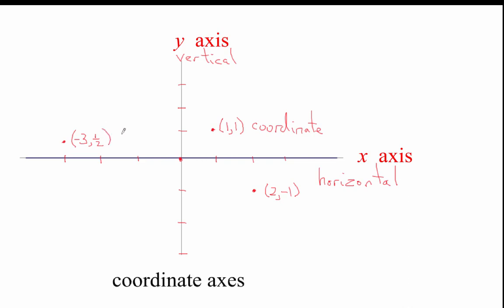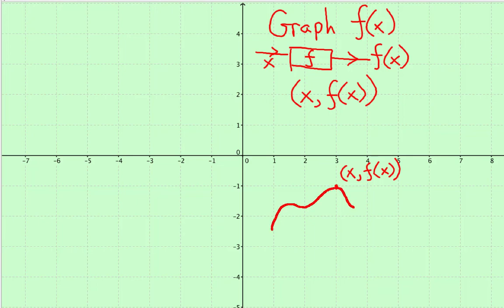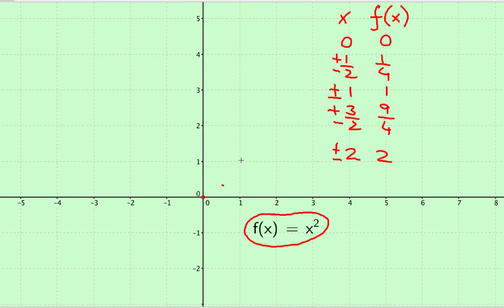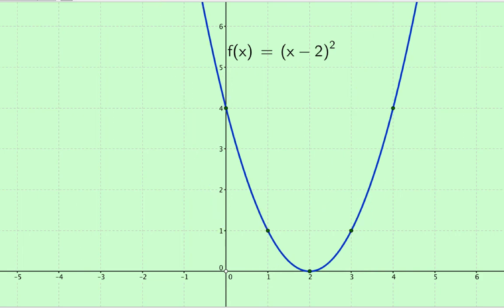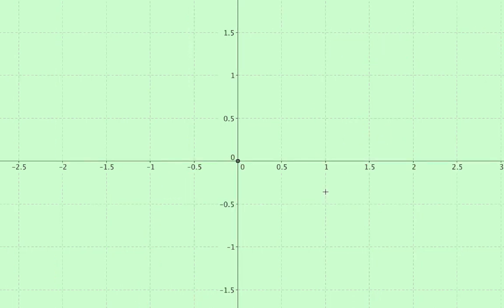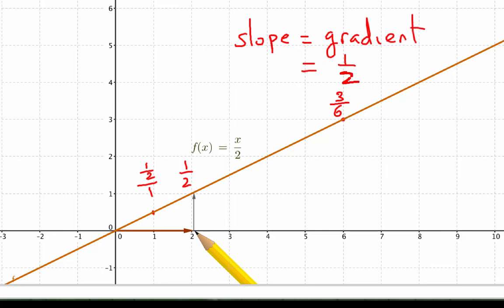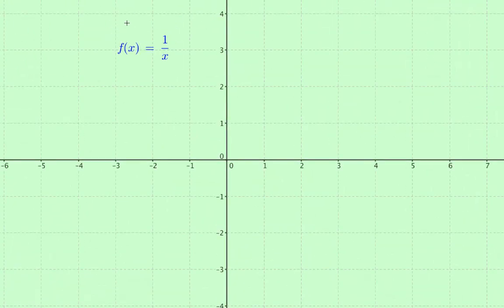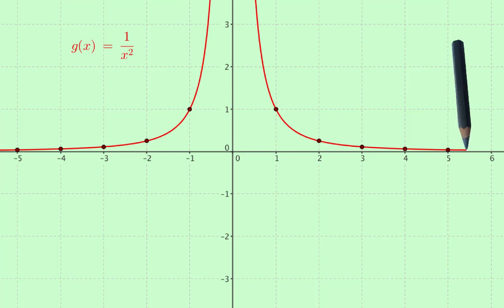Lecture 2: Graphs of Functions - I (Calculus - English) | Prof. Pervez Hoodbhoy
Lecture 2: GRAPHS OF FUNCTIONS-I

The basics: scales and axes
What is a graph?
Common examples
Slope of a straight line
Plotting 1/x and related examples.